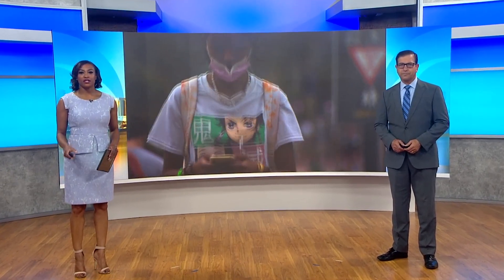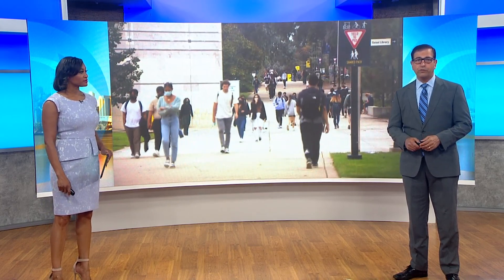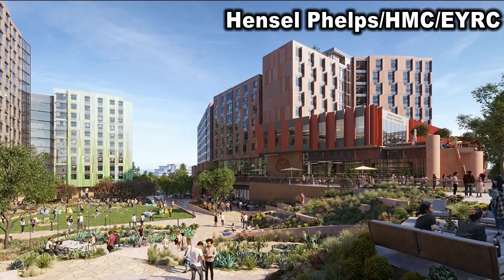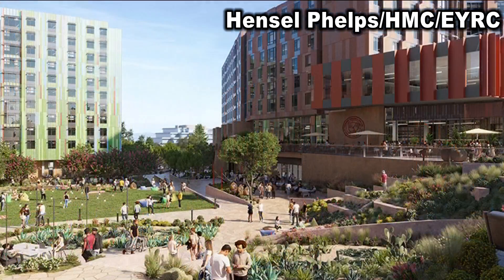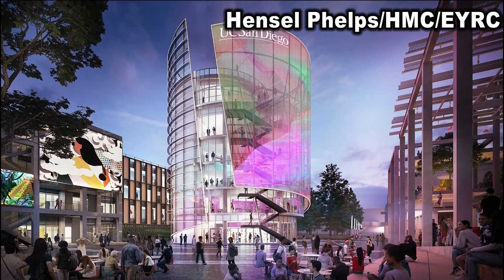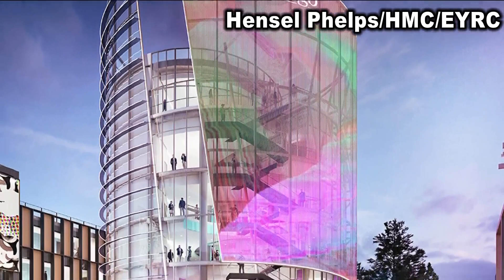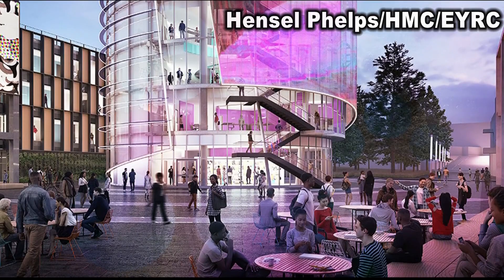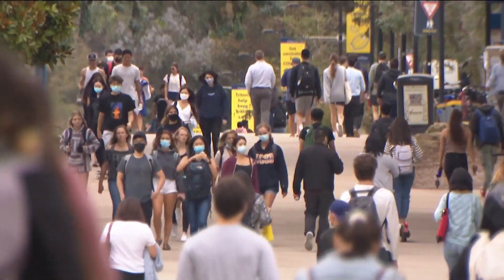New student housing project underway at UC San Diego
New construction is underway at UC San Diego. Crews just broke ground on a new housing project on campus and will build a student union.

Together the projects cost nearly $1 billion dollars.

The Triton Center will be a new student union in the heart of the school's campus. The university says it will help expand health and mental health resources and include an alumni center.